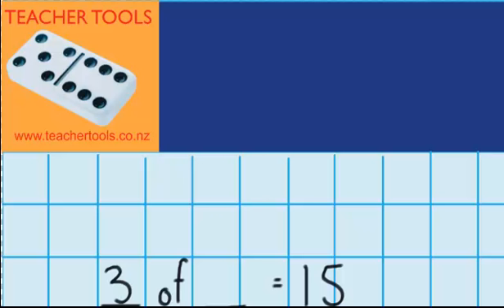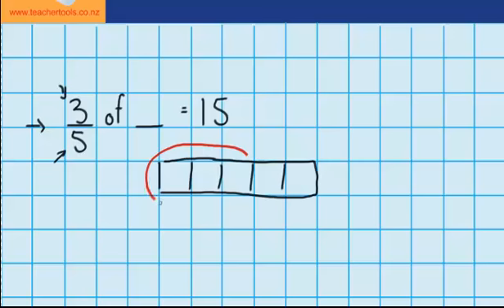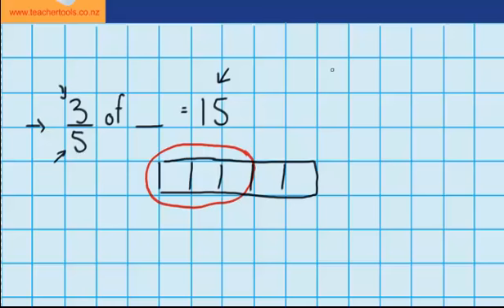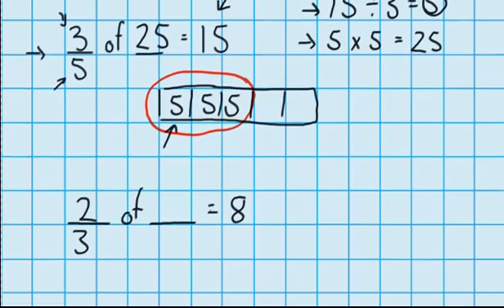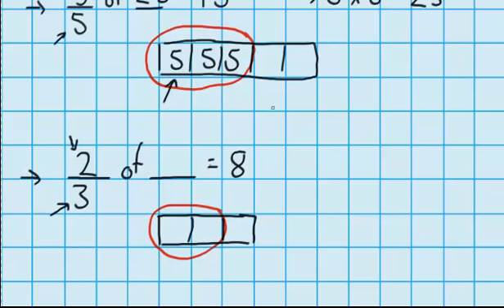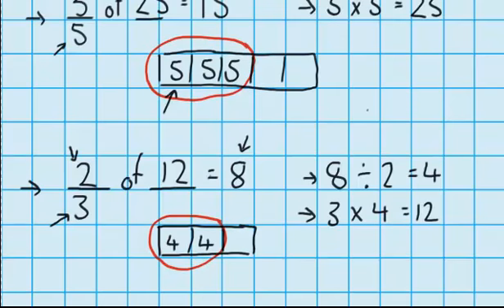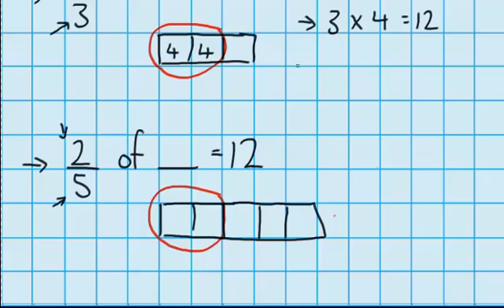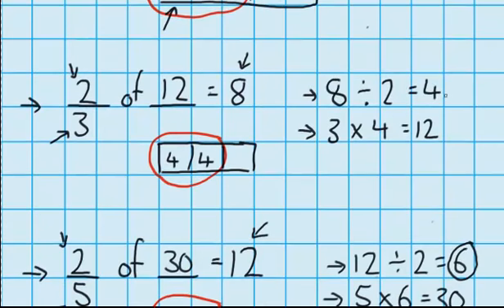Year 5 Strategy 2 f)